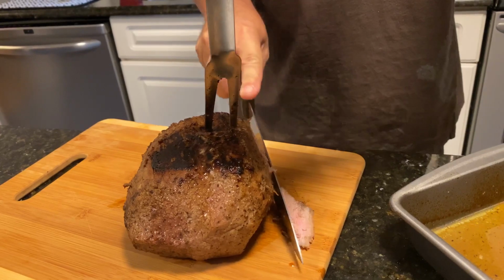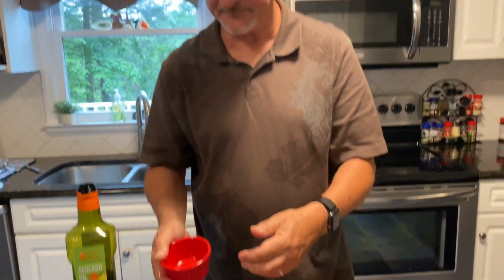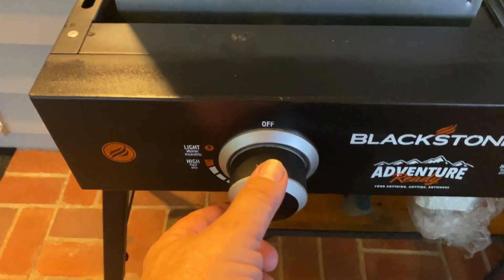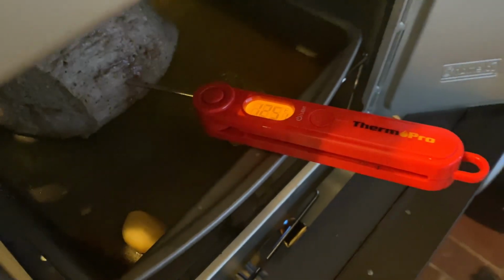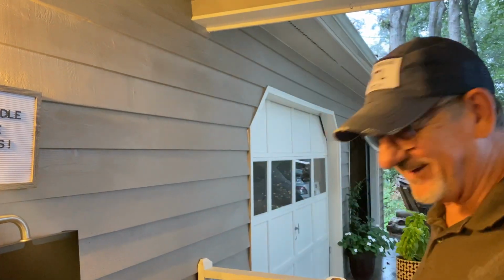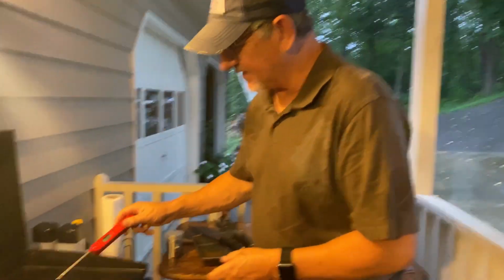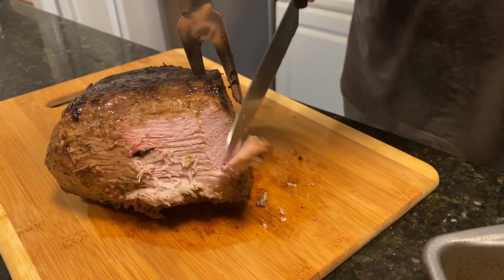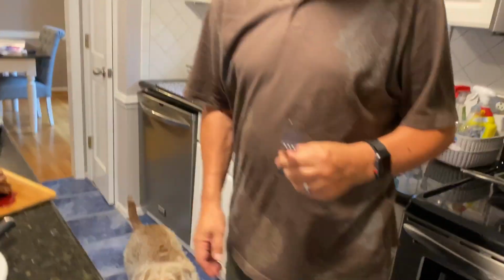Not Your Grandma’s Roast Beef - Blackstone Griddle Camping Recipes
IN THIS GRIDDLE ME THIS EPISODE OWEN OF VAN TREKKING LIFESTYLE COOKS UP A GRANDMA’S FAVORITE... ROAST BEEF... ON THE BLACKSTONE GRIDDLE.

With lots of ways to bake on your Blackstone Griddle, what’s the best method?  For bigger reverse sear items like today’s ROAST BEEF the Coleman Camp Oven combined with the Blackstone 22 inch griddle is a perfect combination. We spend a lot of time camping in our little Travato camper van and the Blackstone 17 inch griddle helps us elevate our camping cooking.  So much so we’ve begun really digging into Blackstone griddle camping recipes and how each fits in our different styles of traveling.

For this cook we took a 2 1/2 pound eye of round roast beef and slow cooked it on the 22 inch griddle by removing the cooktop and placing the Coleman Camp Oven directly on the flames.  This roast beef reverse sear on the griddle was easy, smelled great and that sear created a crust and color that was just... Spoiler alert... it turned out great and we’ll definitely repeat this cook on an upcoming camping trip in our van.